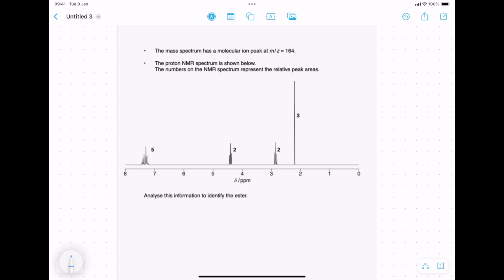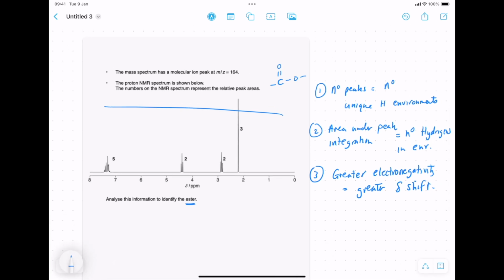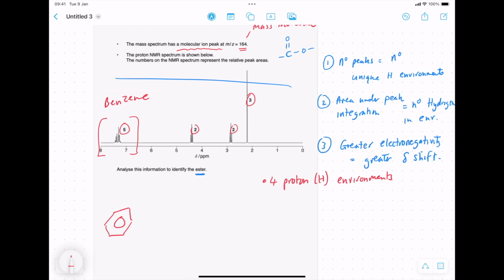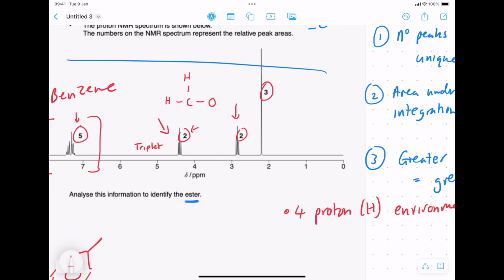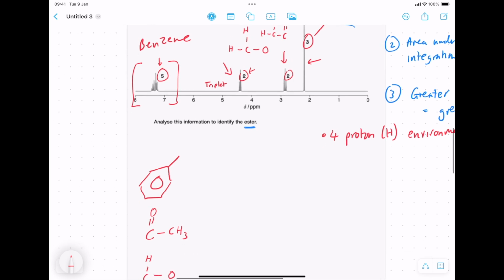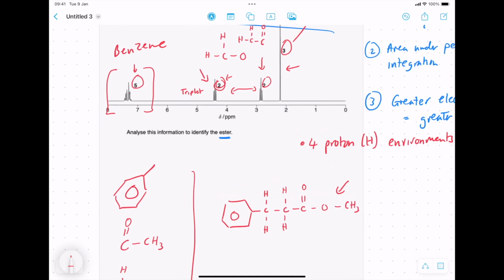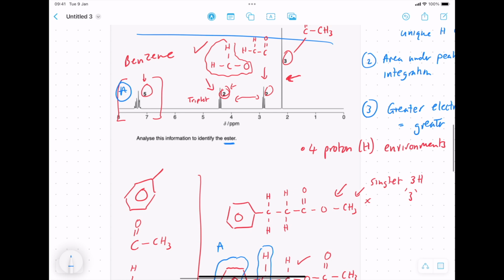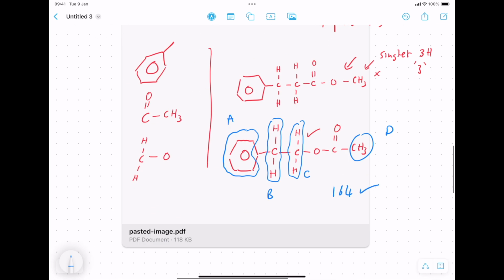How To Analyse Proton H NMR Spectra | BENZENE EXAMPLE | A-level Chemistry (OCR, AQA, Edexcel)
TODAY’S LESSON:

In today’s lesson, I go through how to interpret Hydrogen (proton) NMR spectra, in order to identify an unknown molecule, particularly if it contains benzene. I show you three pieces of important information you can extract from NMR spectra, namely the number of proton environments, the number of hydrogens in each environment (ratio/integration value) and the relationship between electronegativity and chemical shift. We put all these clues together to derive the structure of the molecule.

The hydrogen and carbon NMR data sheet I use in this question is linked below.